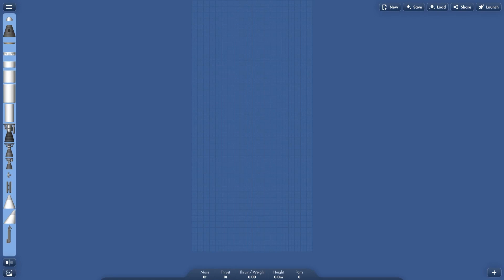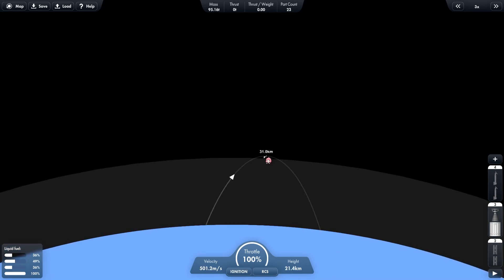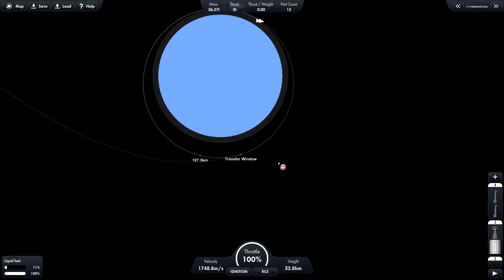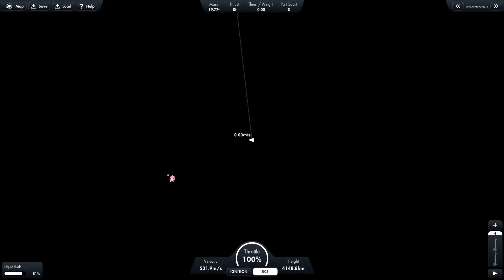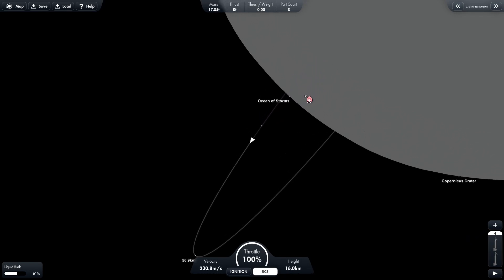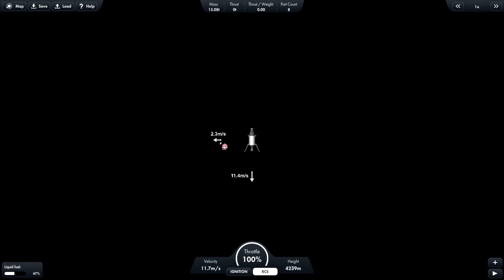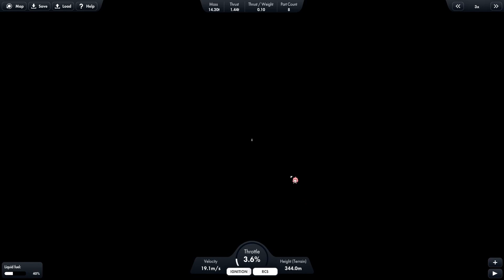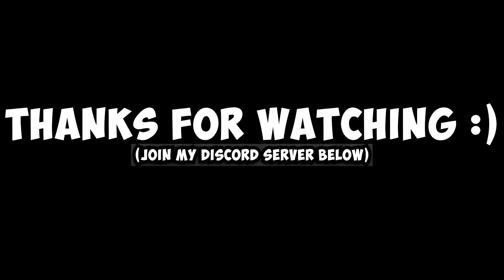How to Land on the Moon in Spaceflight Simulator 🚀 | PC & Mobile Tutorial (English)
Struggling to land on the moon in Spaceflight Simulator? This tutorial walks you through the full process—step by step—for both PC and mobile players. Whether you're new to orbital mechanics or just need a refresher, this guide will help you touch down safely on lunar soil.
🔹 Game: Spaceflight Simulator
🔹 Platform: PC & Mobile
🔹 Language: English
🔹 Tutorial Type: Lunar landing guide
🔹 Includes: Launch setup, transfer orbit, descent, and landing tips

| PC-SPECS |
・Storage = 1TB SSD + 1TB SSD
・Keyboard = Womier K87
・Mouse = Logitech G300s
・Headset = Cosmic Byte G1500